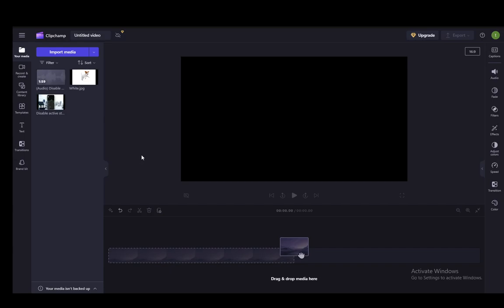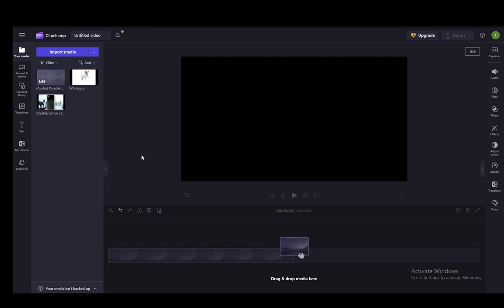How To Fix Clipchamp Crashing Tutorial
Today we talk about fix clipchamp crashing,clipchamp tutorial,clipchamp keep crashing,how to use clipchamp